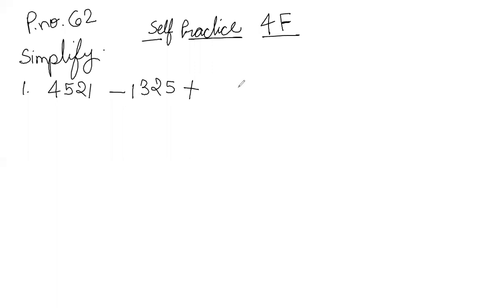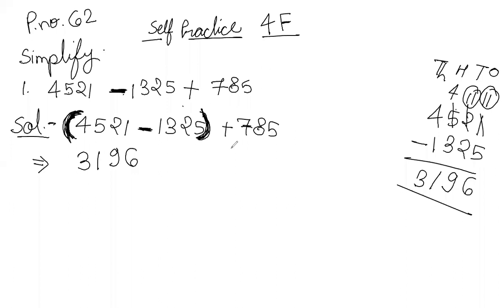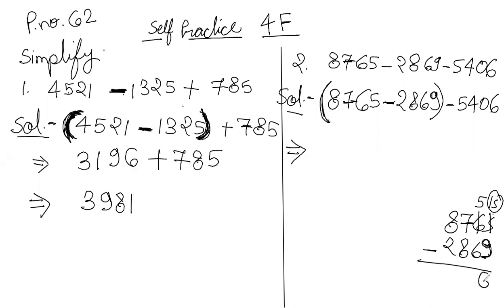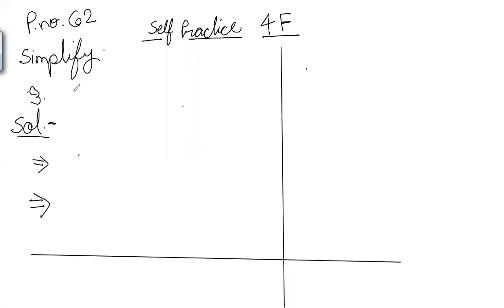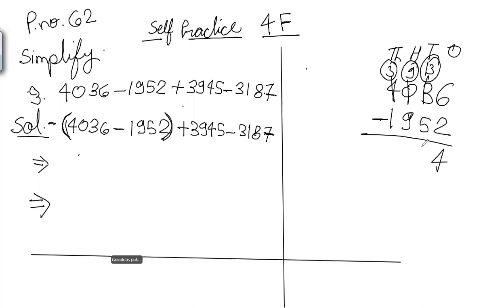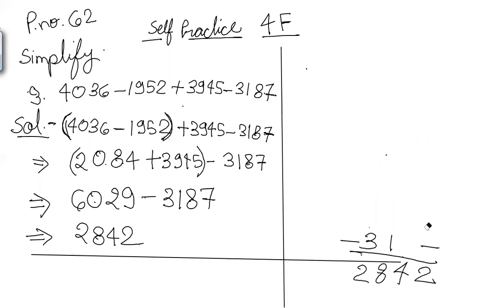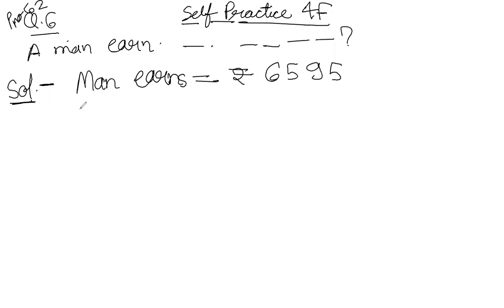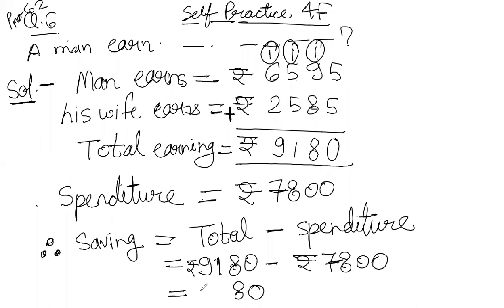Class 3 L3 Maths sp 4F 16 09 2021